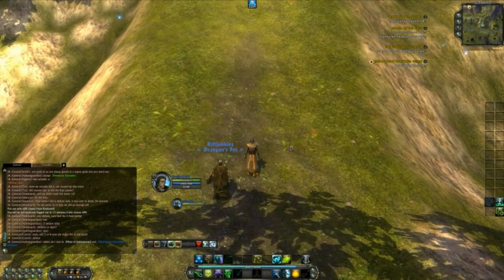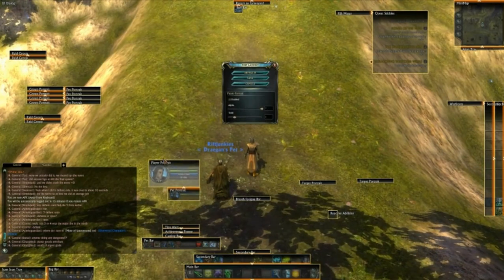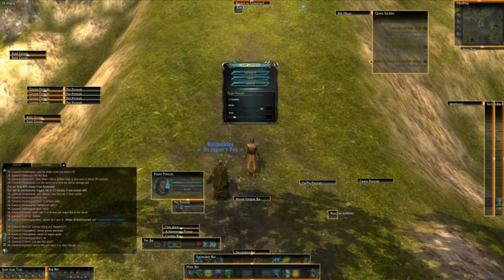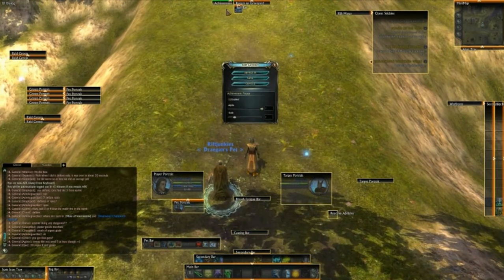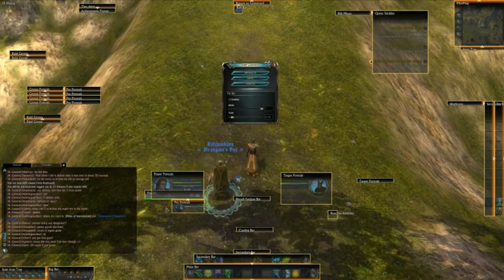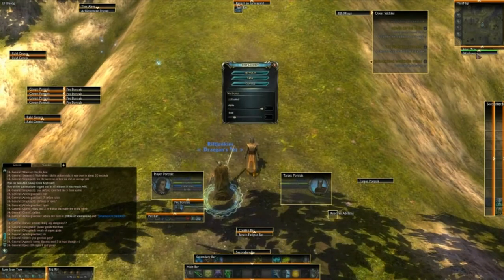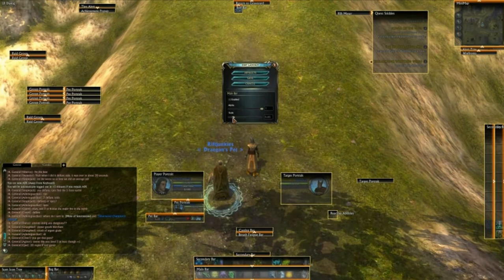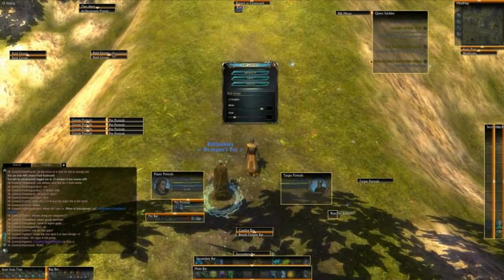Rift Junkies UI Layout Editor for Rift